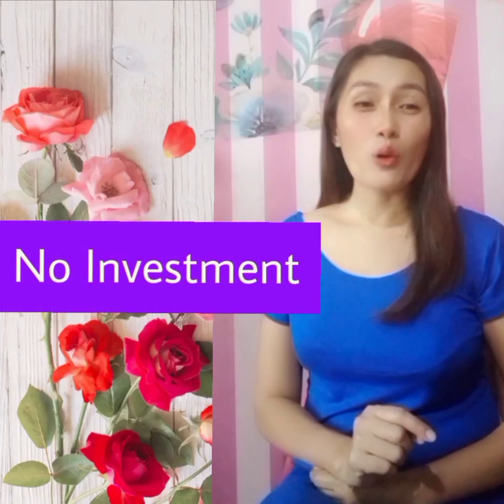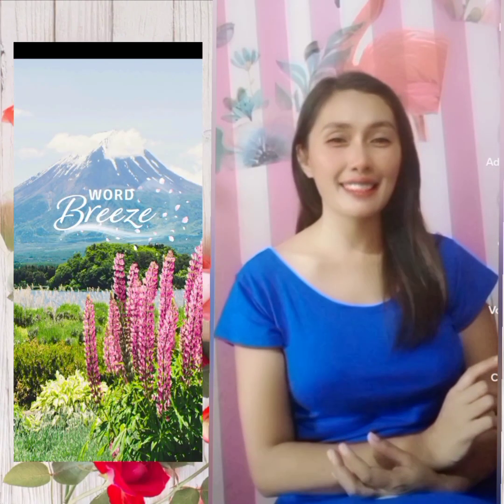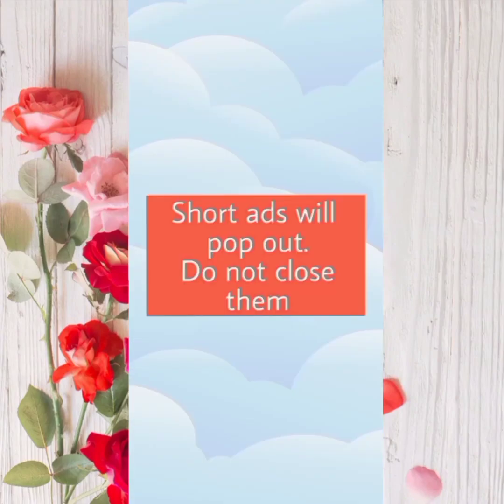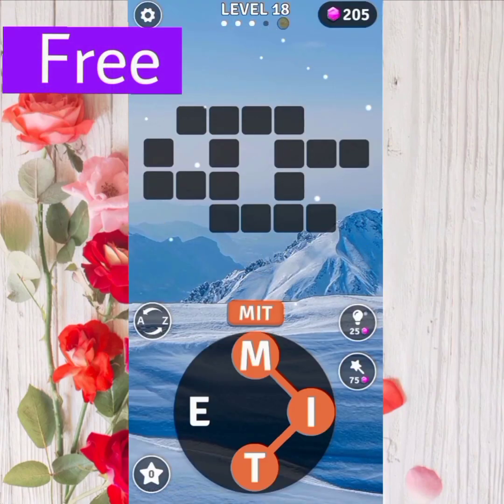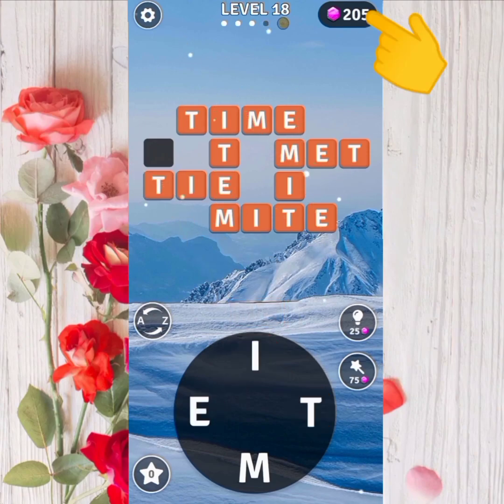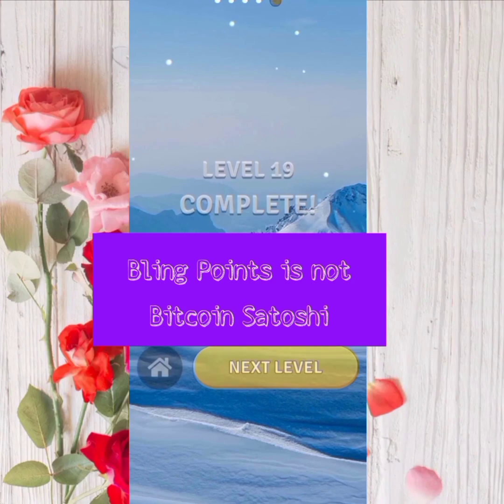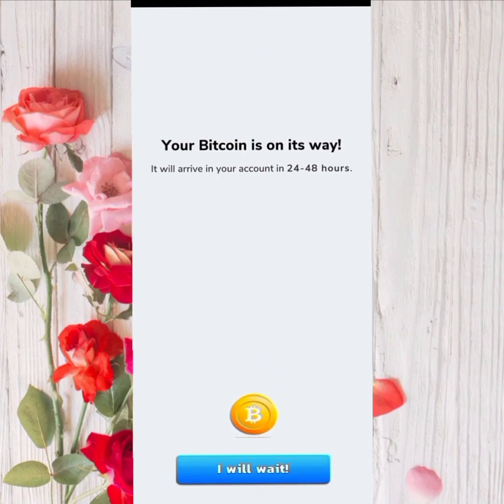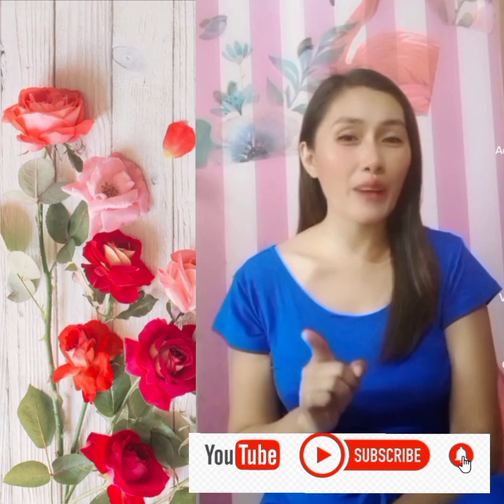Earn Free Bitcoin Satoshi by Word Breeze (Bling Games)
You Can Earn Free Bitcoin Satoshi in playing Word Breeze by Bling a playday studios.

Earn Cryptocurrency:
Hey! I'm using Cointiply to earn free Bitcoin every day, use this link to join and start earning:

Register shopee:👇
JUNCE227